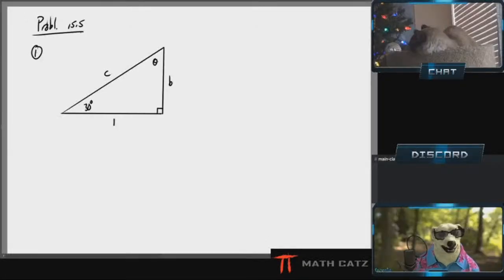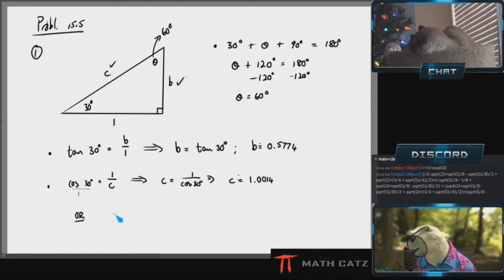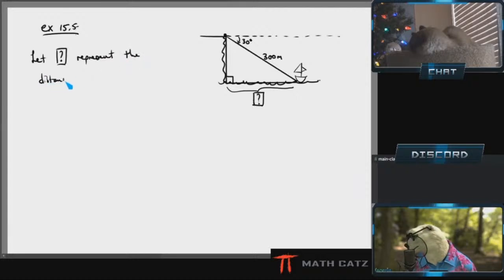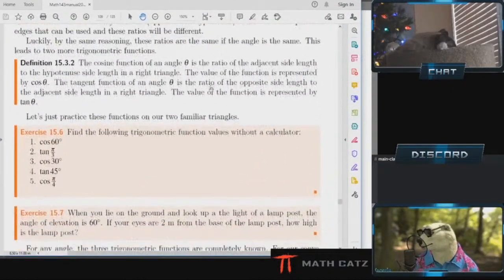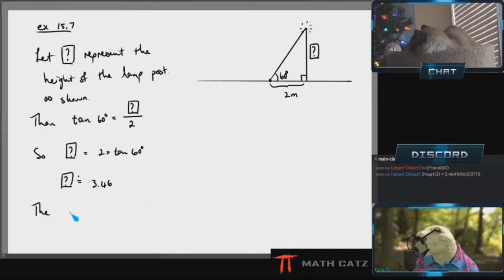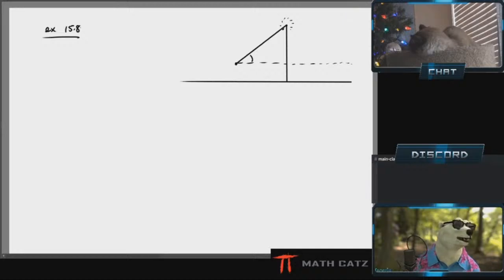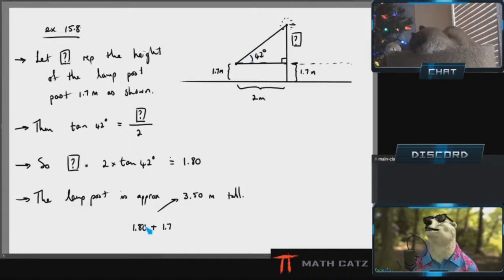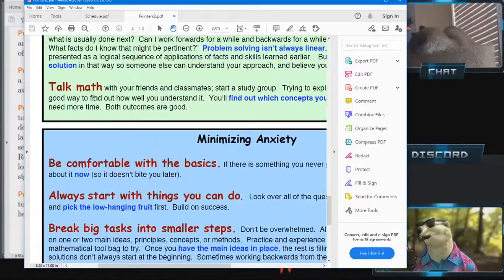Math 143 Trigonometry part 3